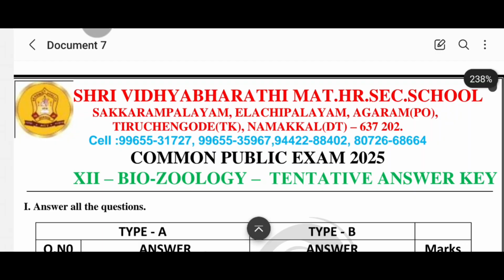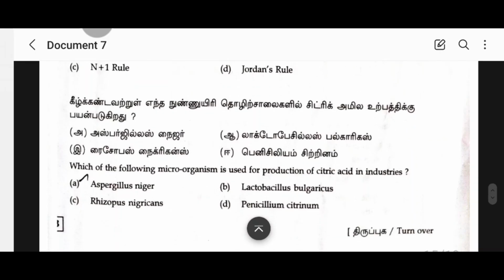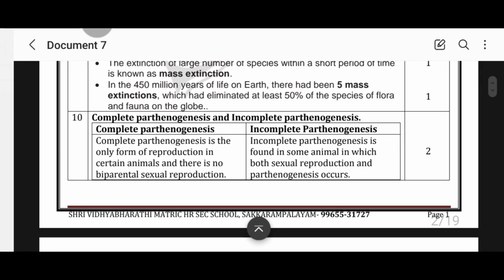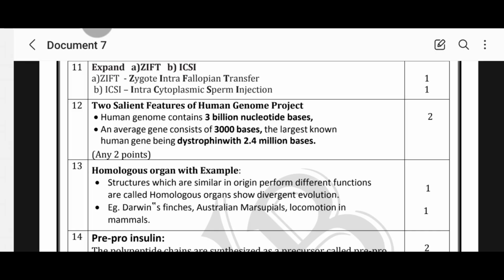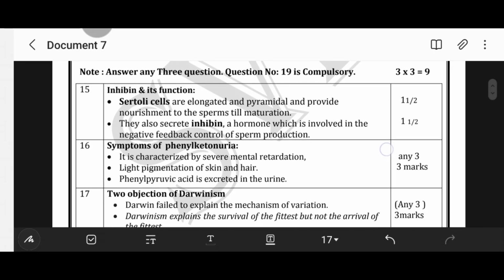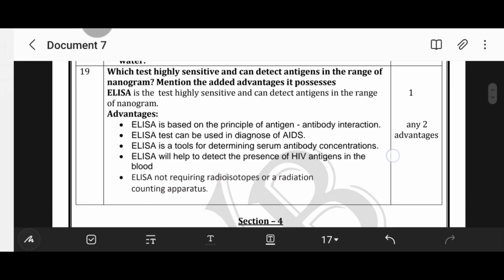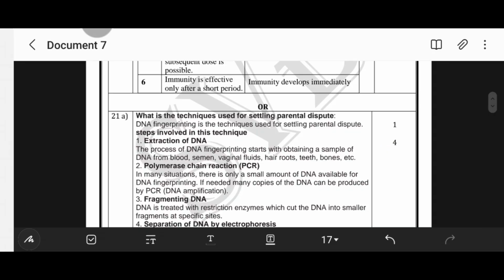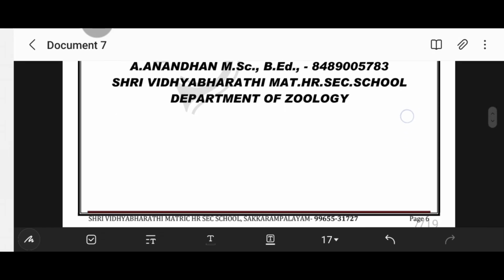XII-BIO ZOOLOGY PUBLIC ANSWER KEY-2025